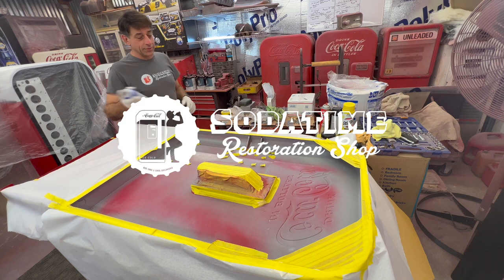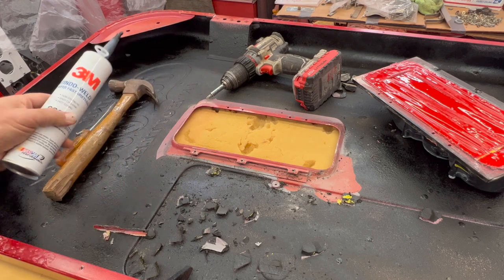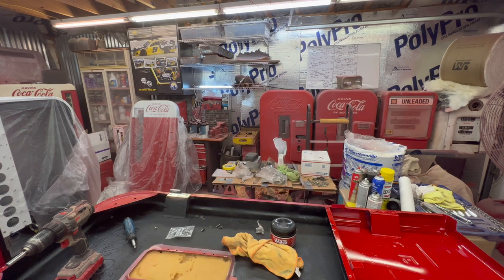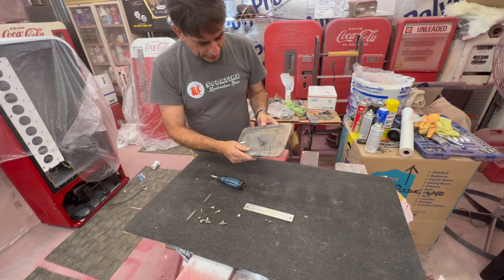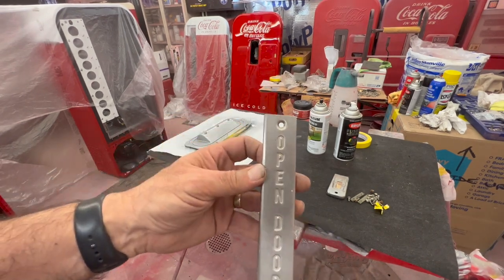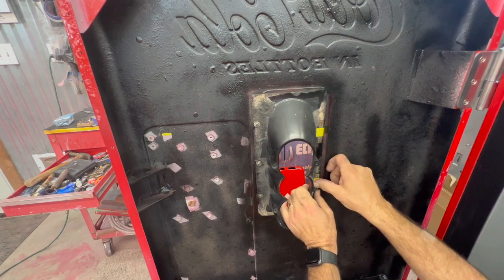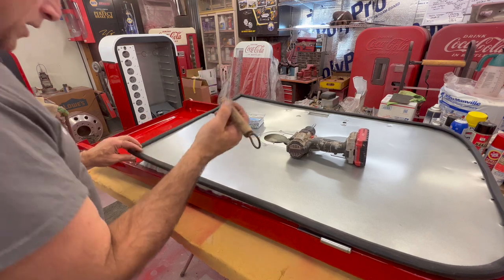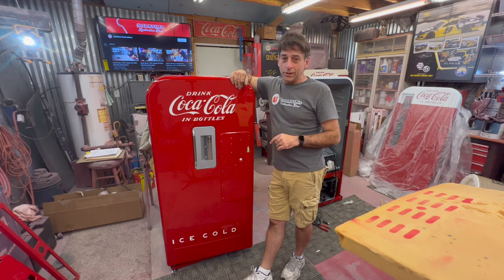Main Door Assembly & Install | 1951 Vendo 39 Coke Machine Restoration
Welcome back to the Vendo 39 Machine Restoration Series!
In this episode we make a lot of great progress. We start off with prepping the main door for insulation. We clean up the bottle chute and selection door. We then fill the main door with insulation and close it all up with the back panel and gasket. And to finish off the episode we put the main door back onto the cabinet.
This machine is really starting to turn out amazing and I can't wait for you to see the progress we have made.

Thanks for stopping by! And leave us a comment to let us know your thoughts on this restoration!

0:00 Intro | Door Undercoating
2:05 Bottle Chute Removal
6:43 Bottle Chute Restoration
8:40 Door Hinge Polish (Vivid Restore) | Install
13:33 Bottle Chute Install
15:57 Selection Door Restoration
28:07 Selection Door Installation
31:22 Bottle Chute Caulking
32:22 Main Door Insulation Installation
34:35 Back Panel & Gasket Installation
41:13 Main Door Installation
42:03 Thanks For Stopping By